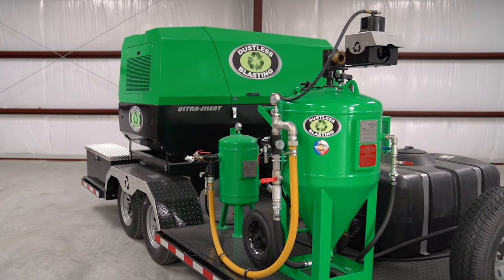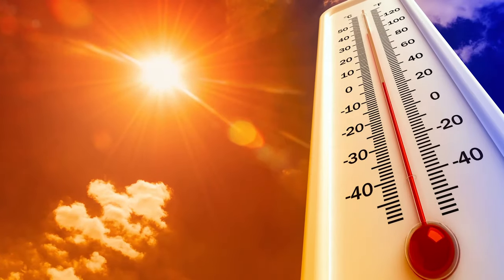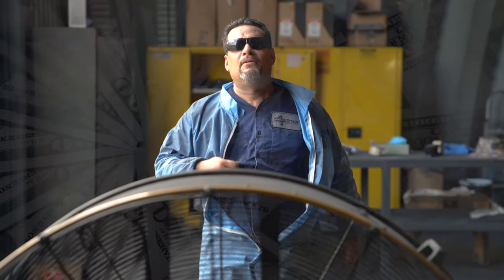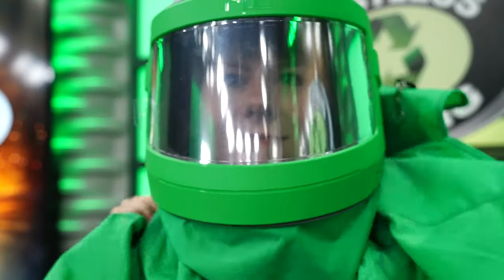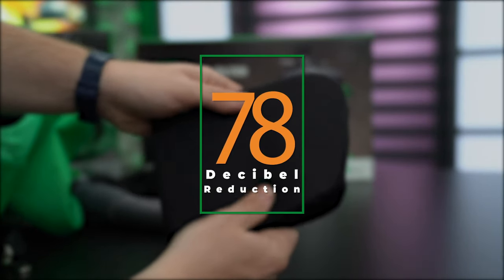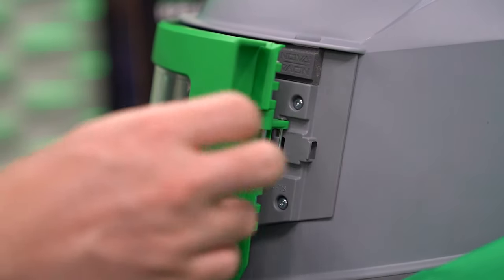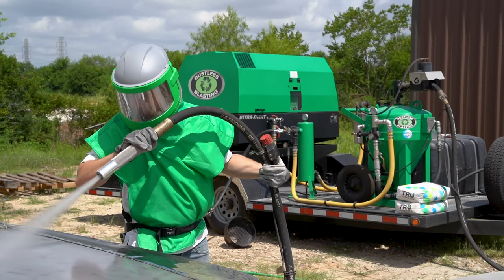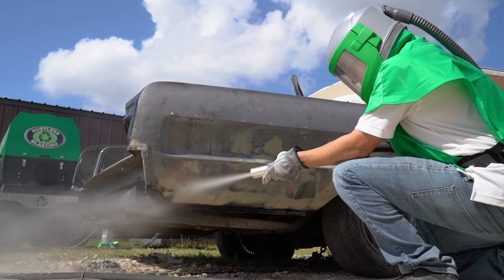RPB Nova 3 Comfort System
If you’re looking to become more productive this summer then you might want to check out the newly redesigned Nova 3 Comfort system. This setup allows you to continue to blast no matter the weather conditions. With cool air continuously supplied directly to your head and face, along with soft pads creating a sound barrier, and a shield that affords you a clear view of what you’re blasting. All together, that makes the nova 3 a must have for summertime.